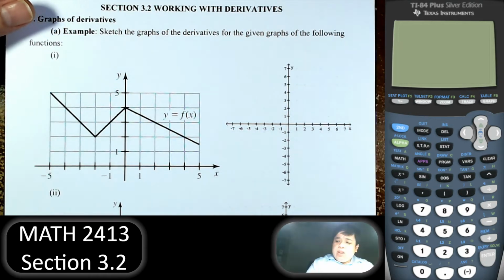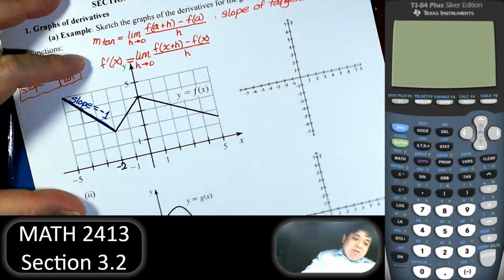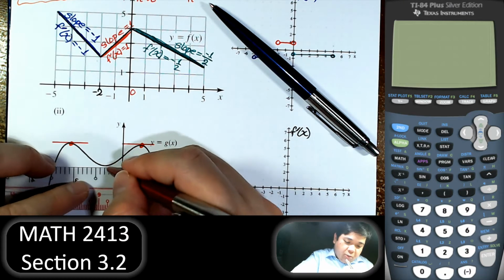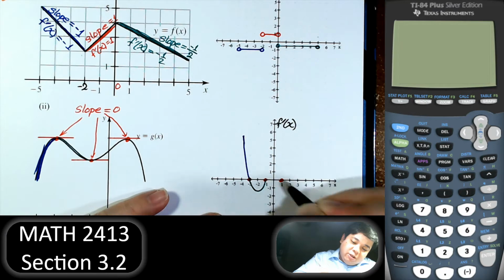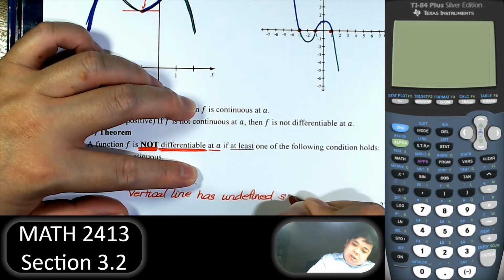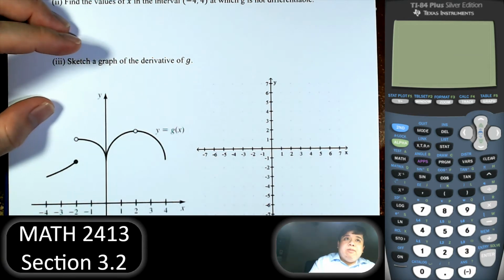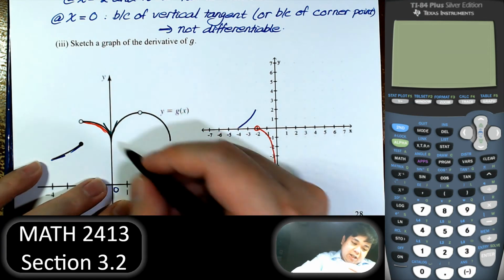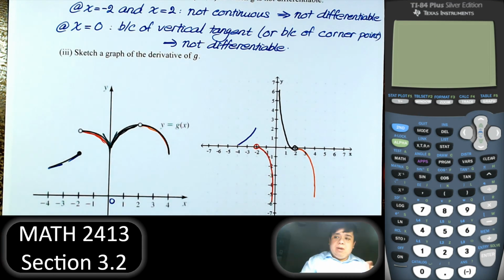Calculus 1 - Section 3.2